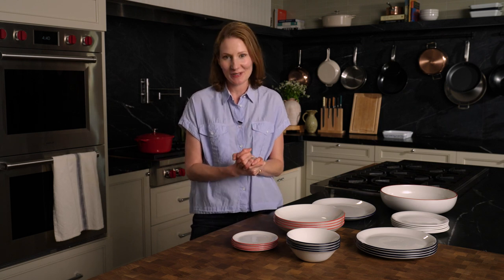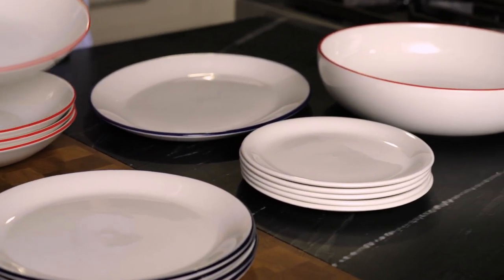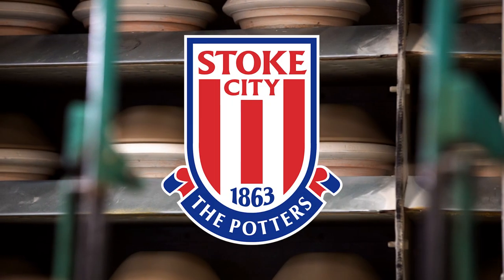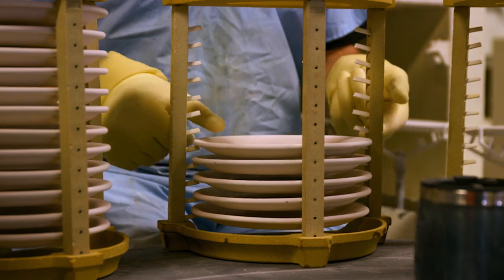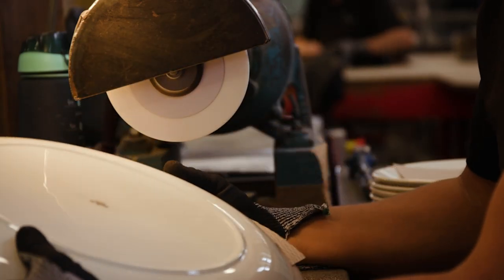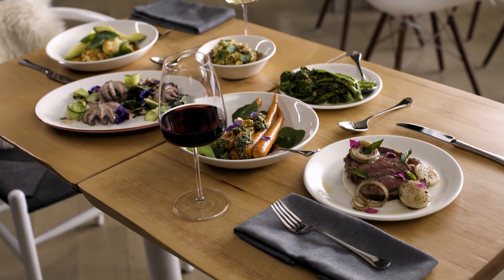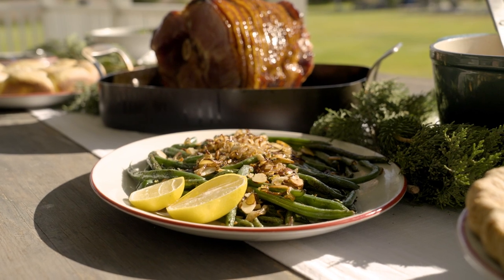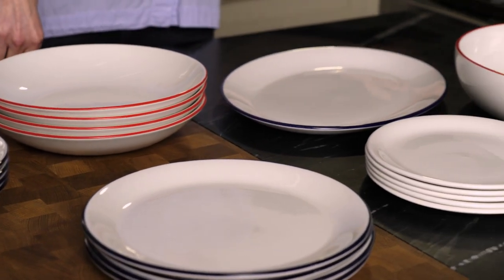Behind the Design: English-Made Plateware Collection | Made In Cookware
Join us as we go behind the design of Made In’s English-made, restaurant-quality, absolutely stunning Plateware Collection. Crafted with precision and care, our Plateware beautifully combines functionality with elegant design in all the shapes and sizes you need, no matter what you’re serving. In this video, we’ll show you where it’s made, how it’s constructed, and what makes it so special. Discover Plateware that’s as beautiful on its thousandth meal as it is on its first.